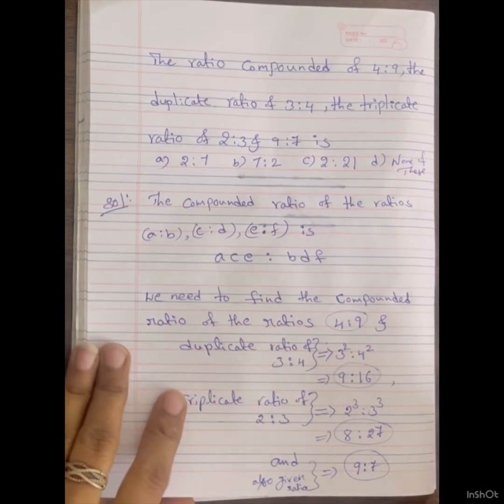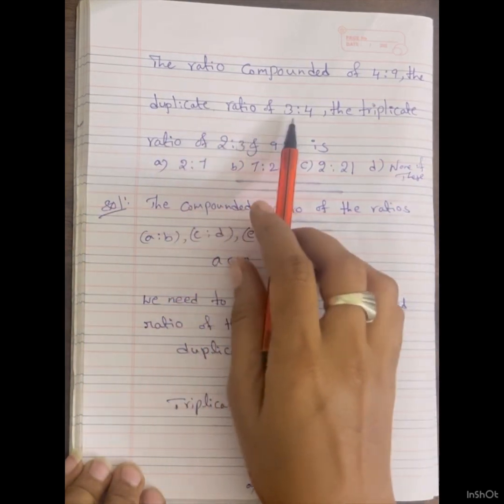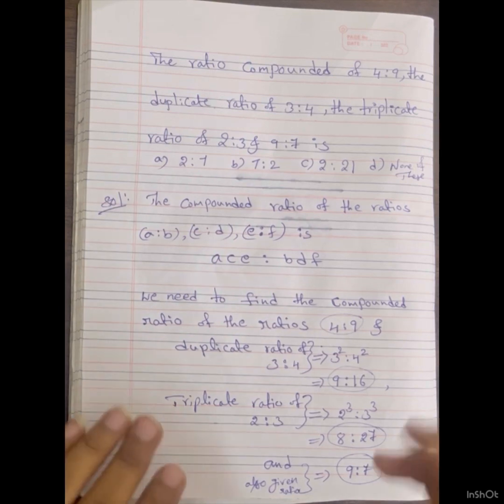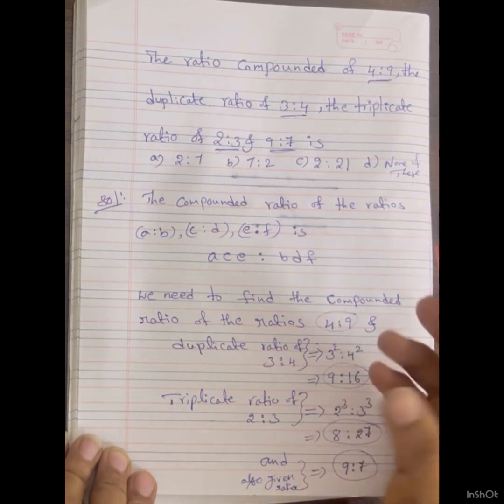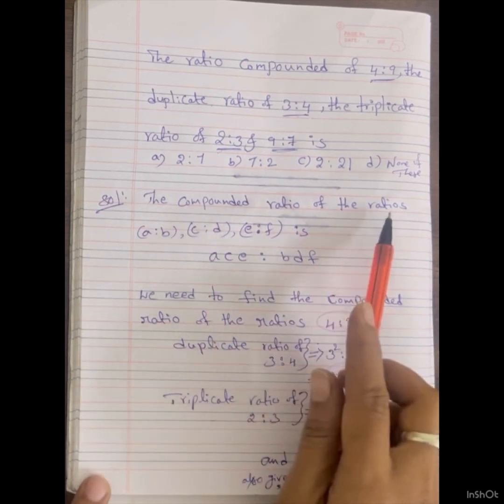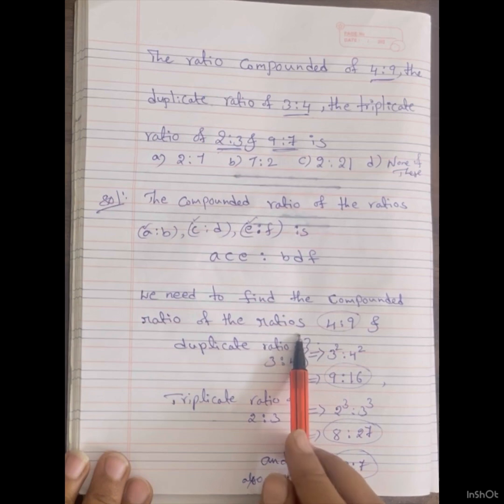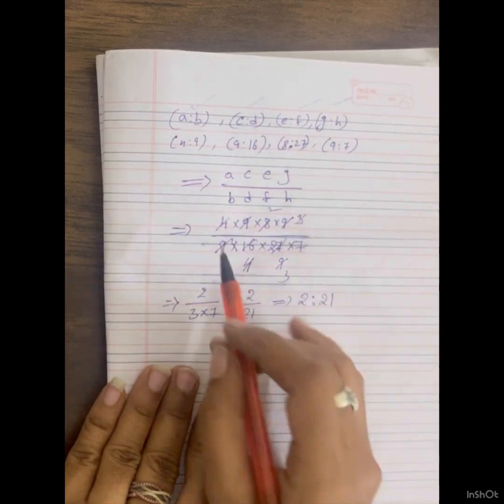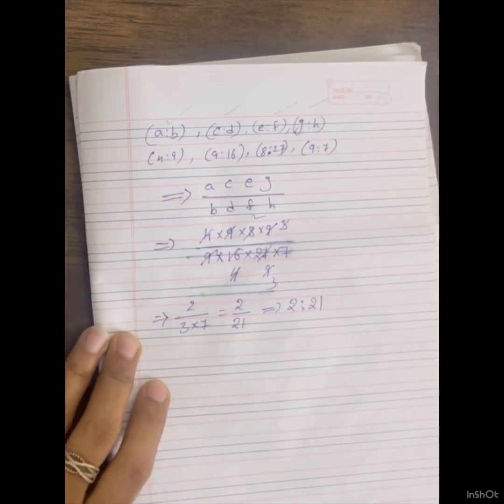Find the Compounded ratio of the ratios ## (4:9),(9:16),(8:27),(9:7)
Ratio problem